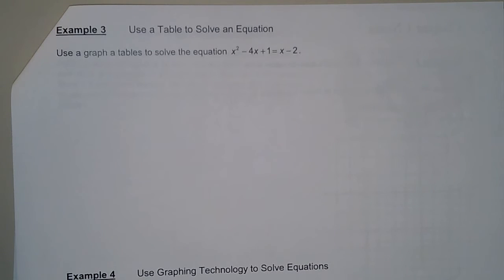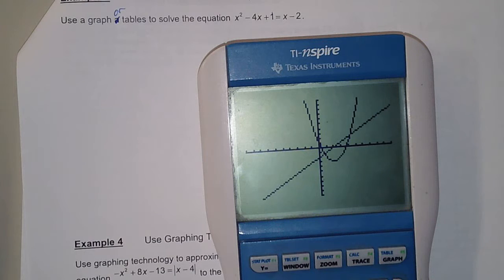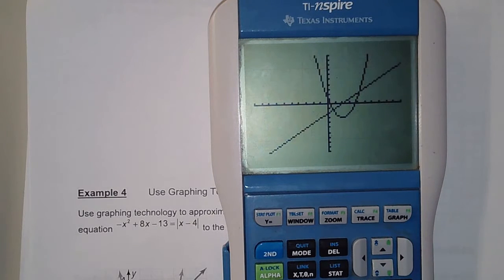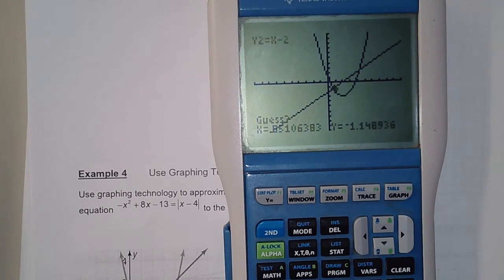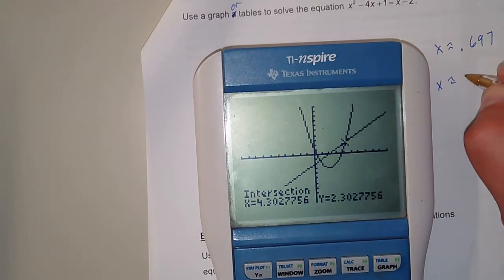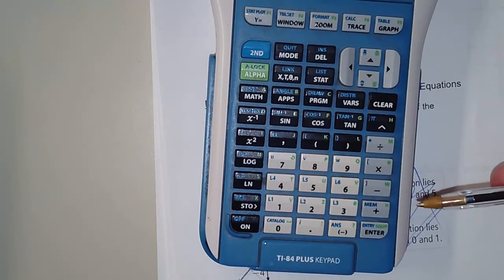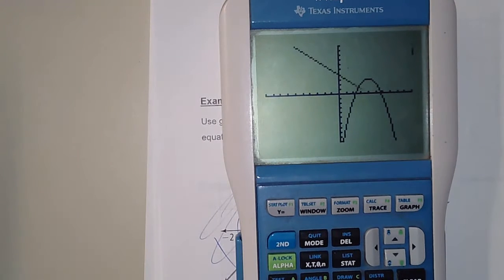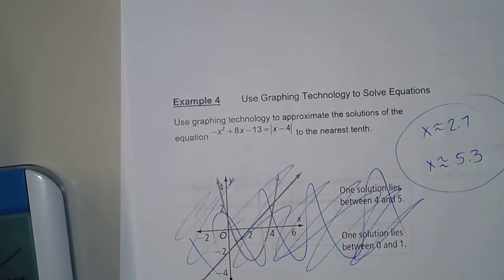Notes 1.5B - Algebra 2